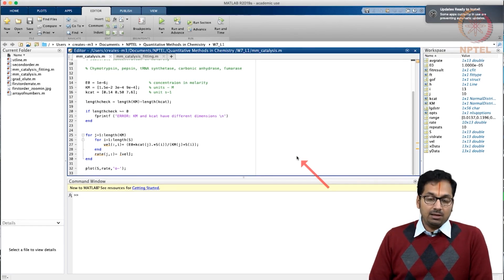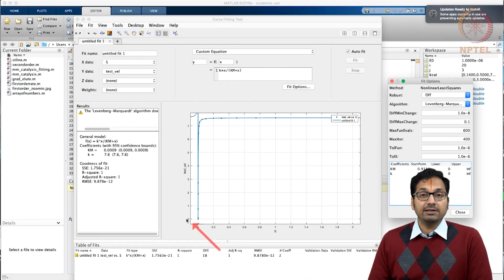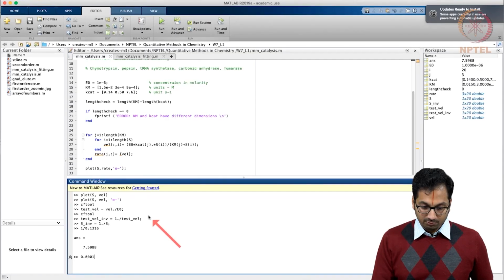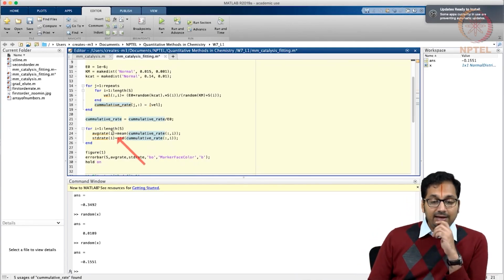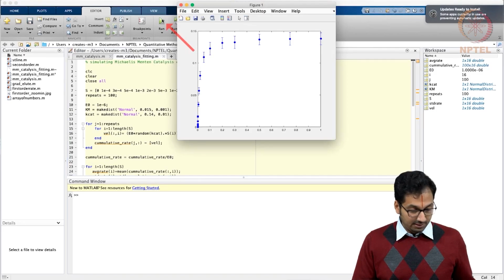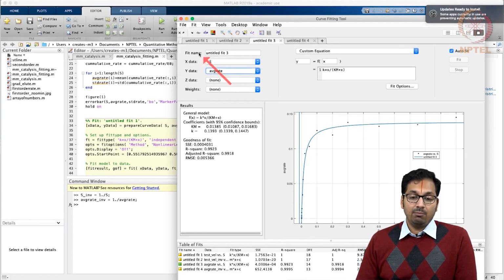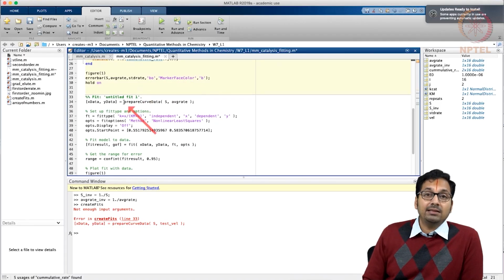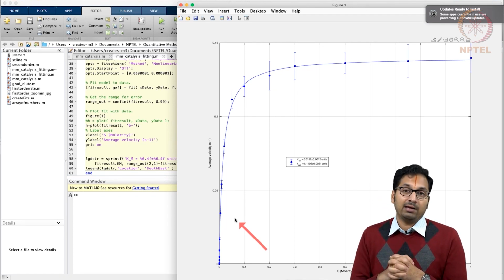Curve fitting and simulating with variance for the Michaelis Menten kinetics using MATLAB